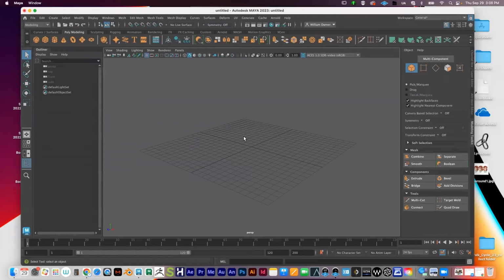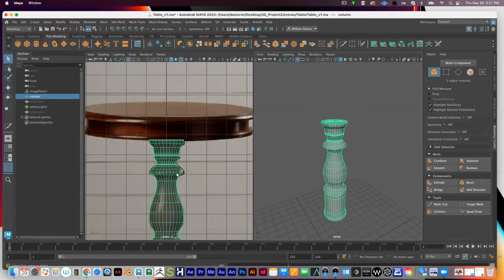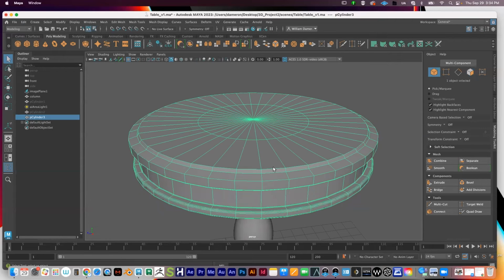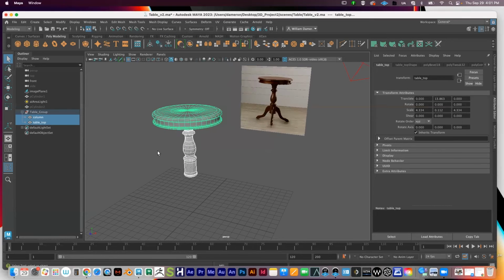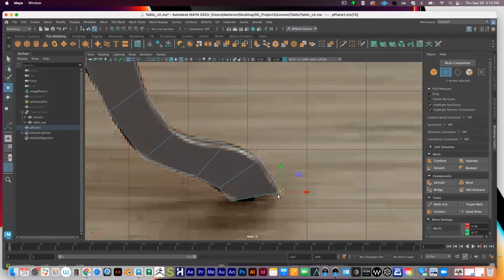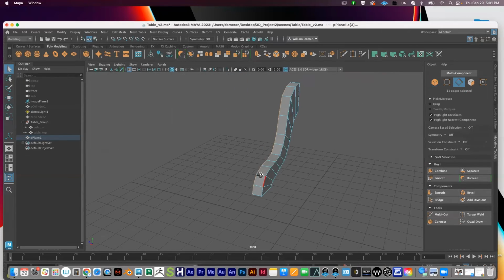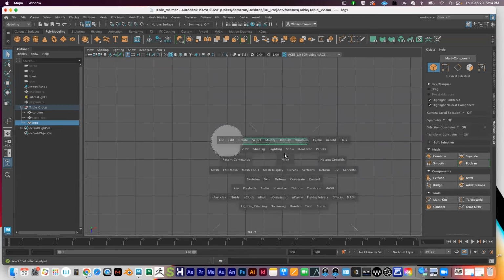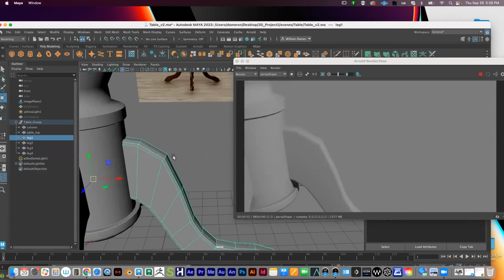Maya Modeling a Table (Zoom Class)